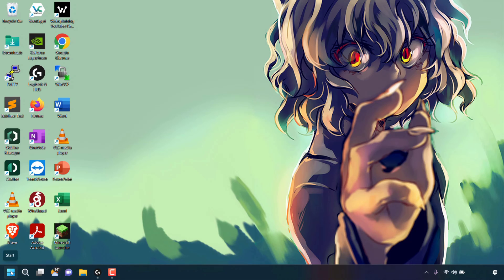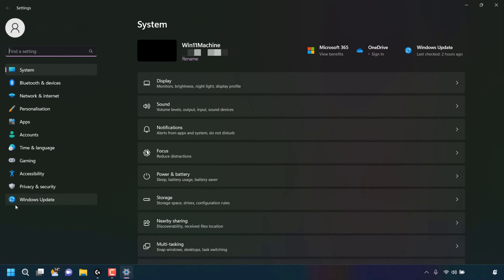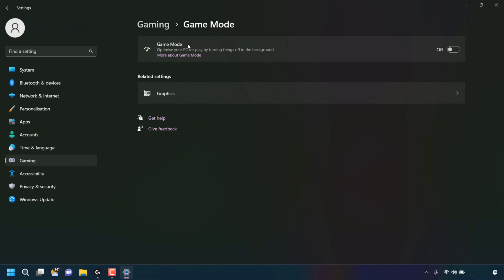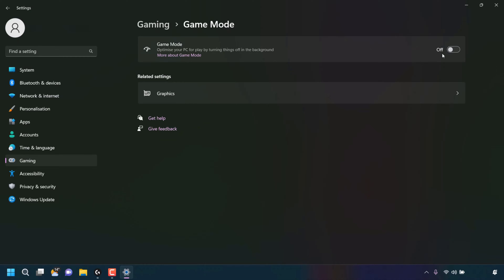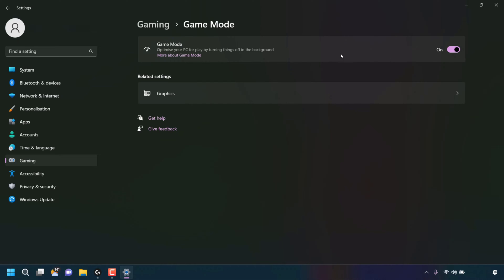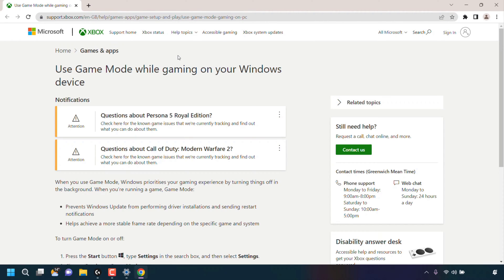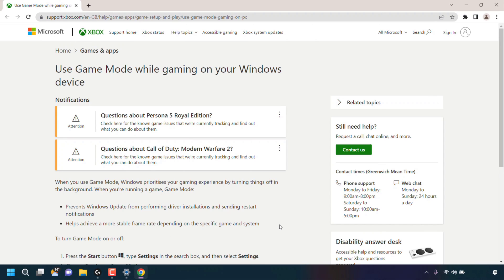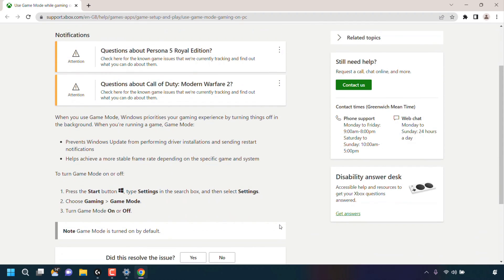How To Toggle On Or Off Game Mode While Gaming On Windows 11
How To Turn Off Or On Game Mode On Windows 11

In this video, I will be showing you how to turn on or off Game Mode on your Windows 11 PC. By default, game mode is turned on. When game mode is toggled on, Windows priorities your gaming experience by switching off things in the background. When you're playing a game, game mode prevents Windows update from updating and installing your drivers and sending you restart notifications. Game mode also improves your framerate by stabilising it. The FPS stabilisation provided by Game mode being turned on is PC spec and game dependent.

Steps To Toggle Off Or On Game Mode While Gaming On Windows 11:

1. Right click on your Windows start button
2. Click Settings
3. Click Gaming
4. Click Game Mode
5. Toggle Off or On Game mode.

Congratulations, you have successfully turned off or on Game Mode on Windows 11.

Timestamps:
0:00 - Intro & Context
0:14 - Turn On Or Off Game Mode On Windows 11
1:19 - Closing & Outro